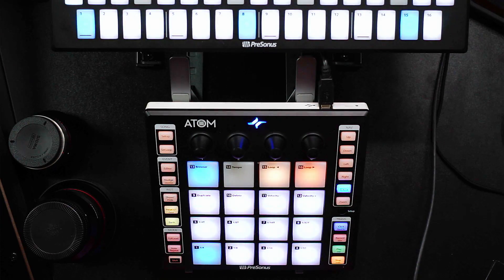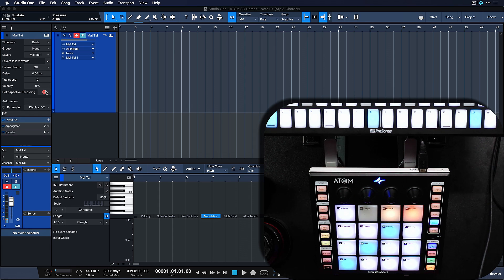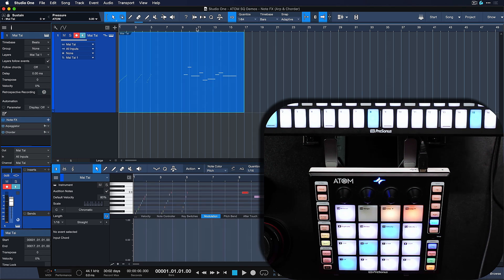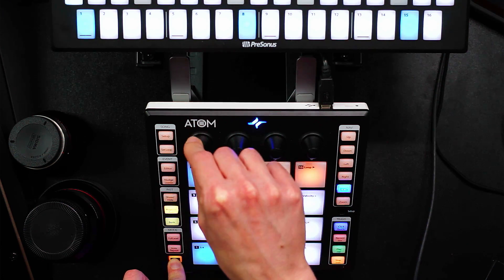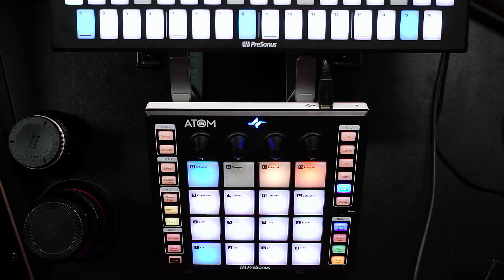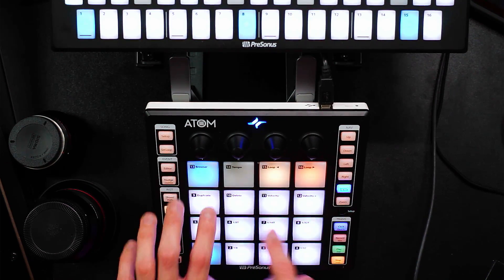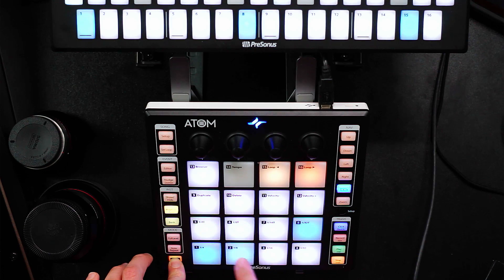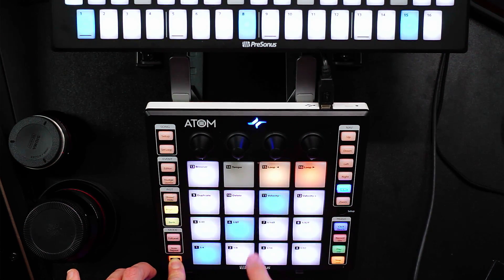New in Studio One 5.1: Scale Modes for ATOM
ATOM now supports constrained Scale Modes when used with Studio One 5.1. No more wrong notes!

Studio One 5.1 is a free update to PreSonus Sphere members, or anyone else who owns Studio One 5—Artist or Professional editions. Fire up Studio One and click "Check for Updates" to get it!